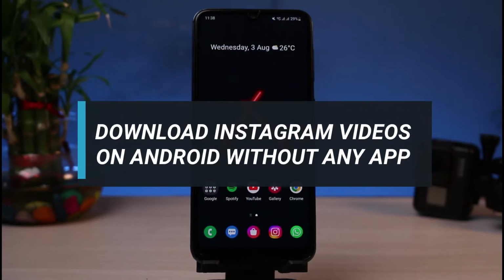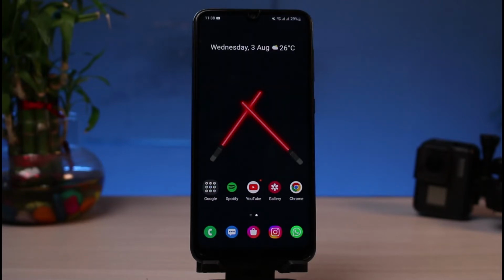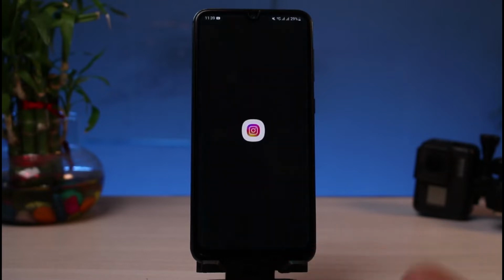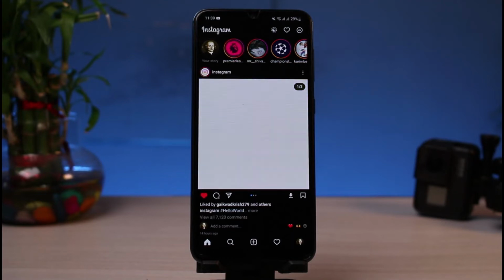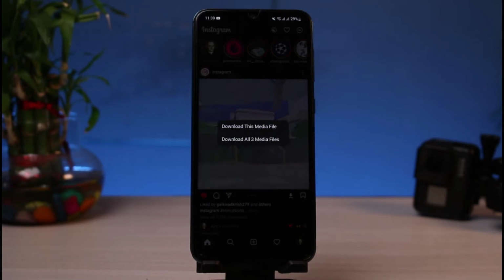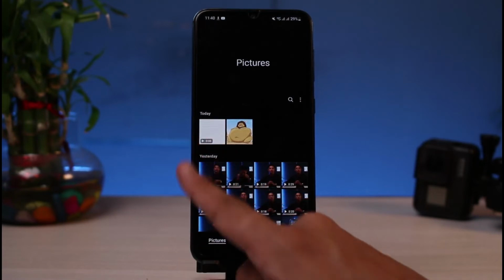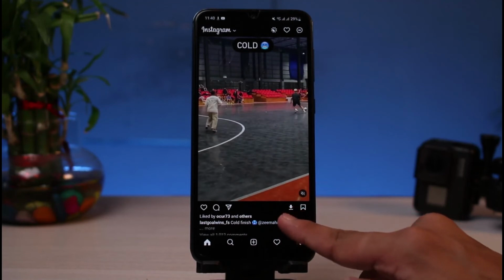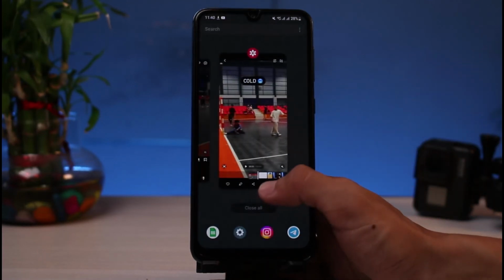Download Instagram Videos On Android 2022 [ WITHOUT ANY APP ]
This video guides you in an easy step-by-step process to download Instagram videos on Android without any app. So make sure to watch this video until the end to find out.

Follow these simple steps:
1) Update the Instagram app to the latest version
2) Open Instagram and log in to your account
3) Select the video that you want to download
4) Tap on the three dots at the bottom right of the video
5) Simply select the option called Download
6) In this way, you can easily download videos on Instagram on Android without using any app.

0:00 Introduction
0:18 Update Instagram App
0:42 Download Instagram Videos on Android
1:59 Outro: Final Verdict